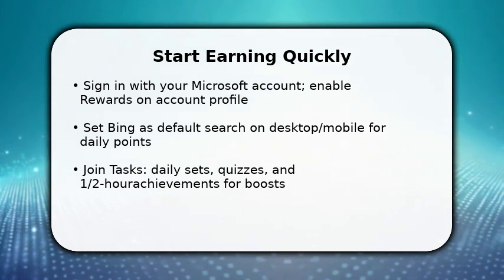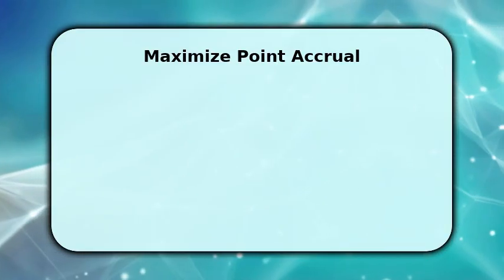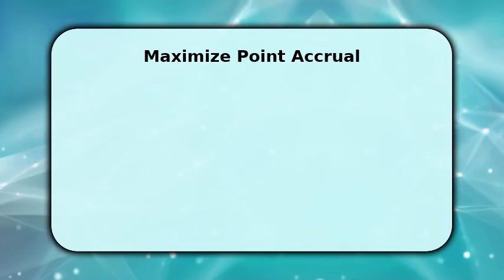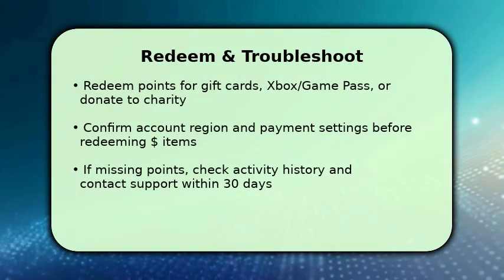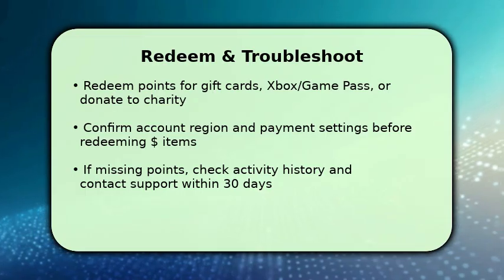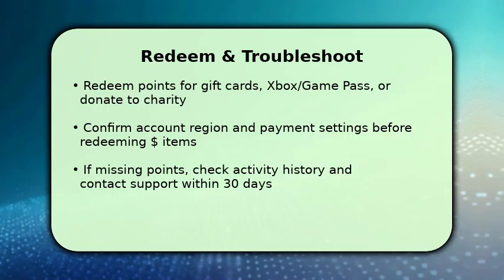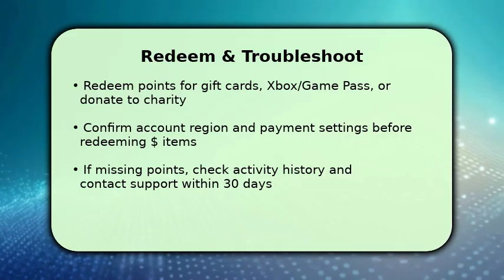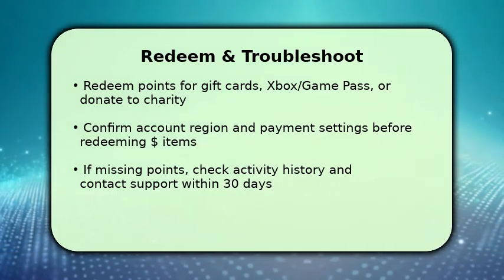How to Use Microsoft Rewards Points - Easy Guide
Discover the secrets to maximizing your Microsoft Rewards points! This easy-to-follow guide walks you through understanding how these rewards work, transferring them effectively between accounts and making smart purchases with accumulated points. Get ready for a rewarding experience as we unlock ways to enhance your shopping adventures.